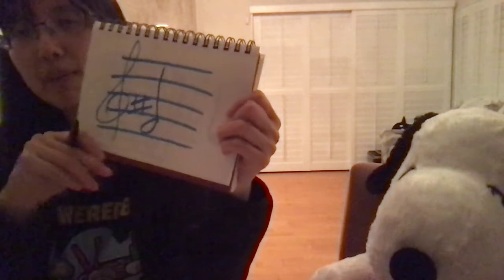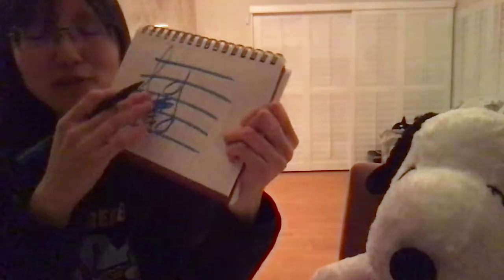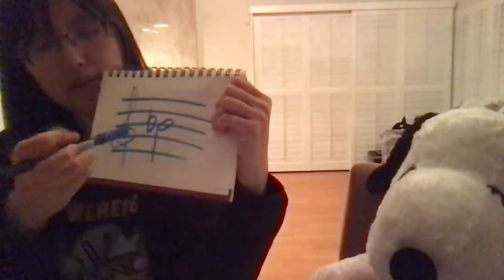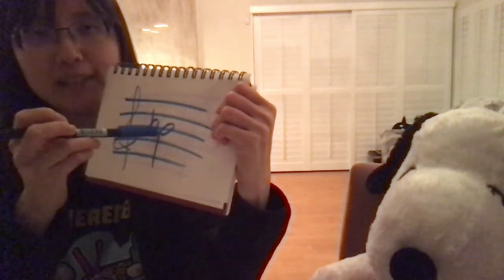Julie Johnson Basics of Keyboard Theory Level 1 Lessons 1~4